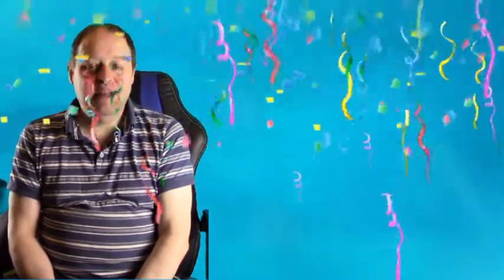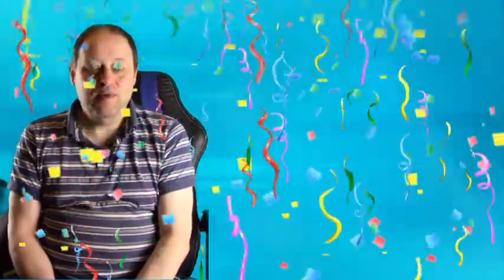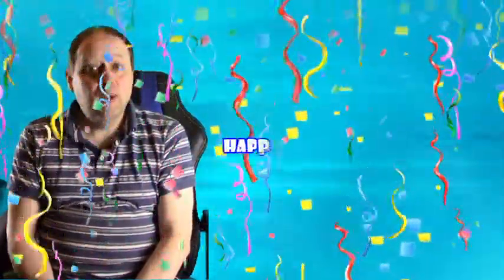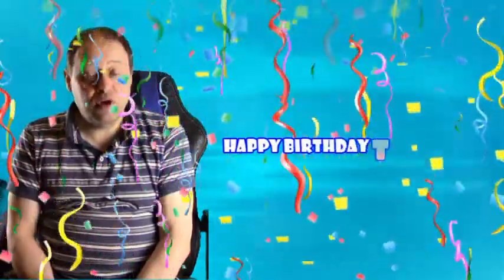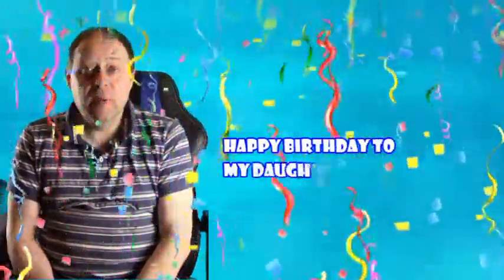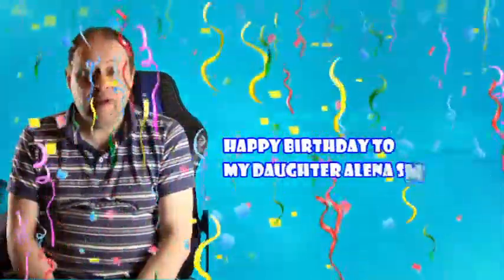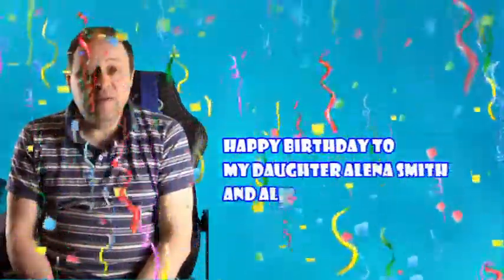Hello!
This is the tune by Lionel Richie another one of the classics